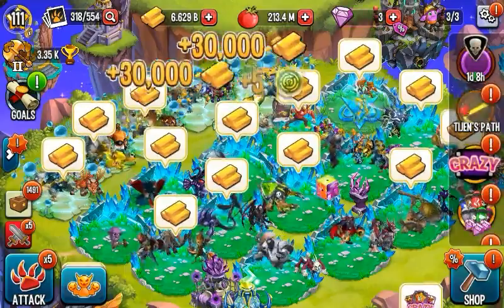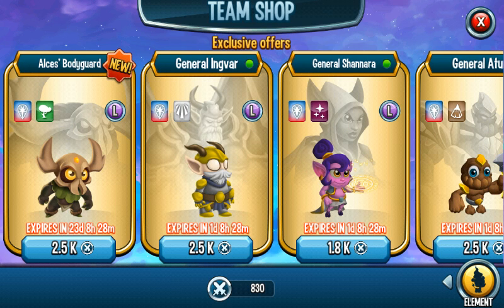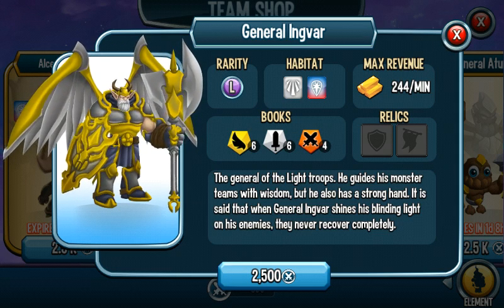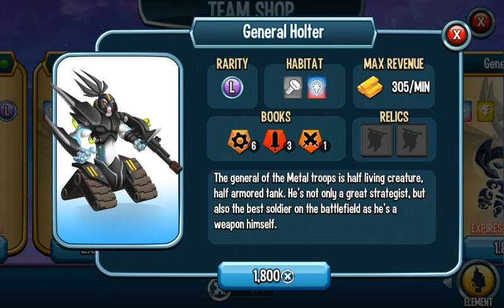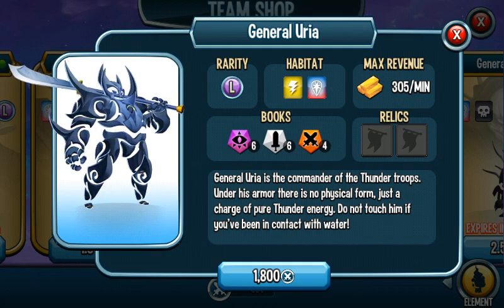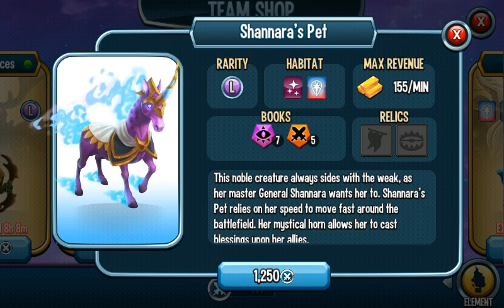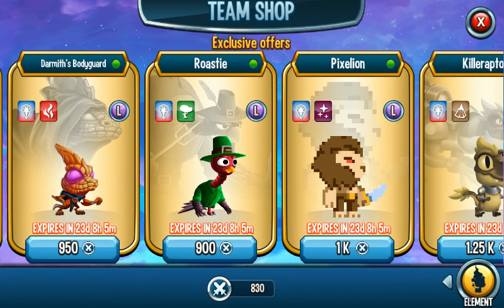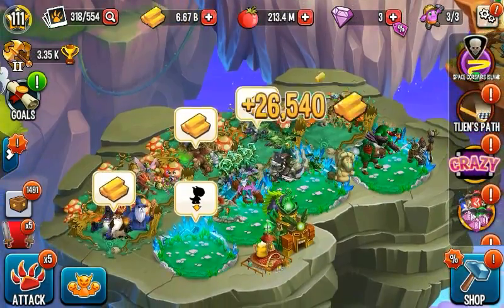Monster Legends | NEW HUGE TEAM SHOP UPDATE - Who is Worth Buying?! (19 Legendarys)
May Team Shop Update!

Daily Uploads 💢